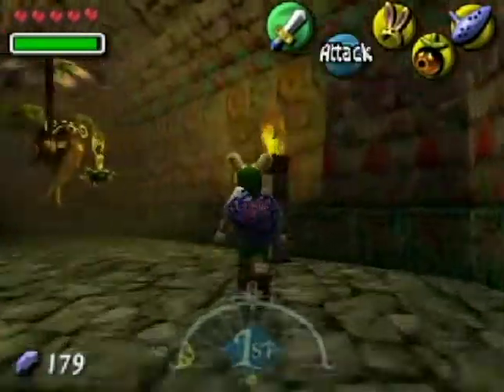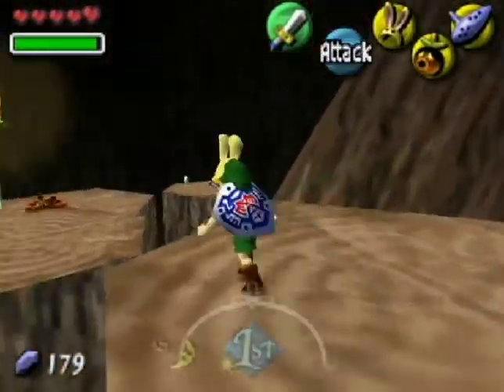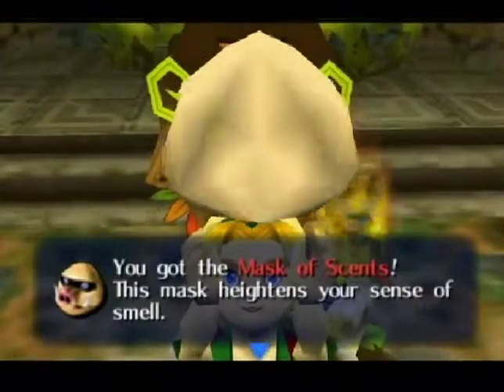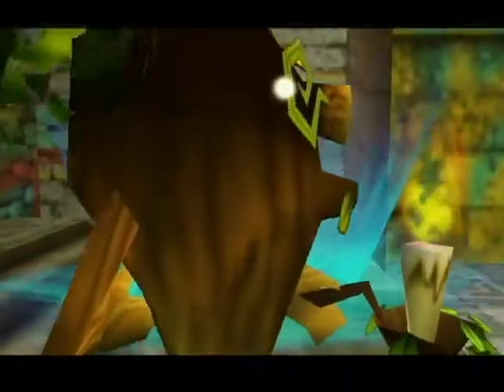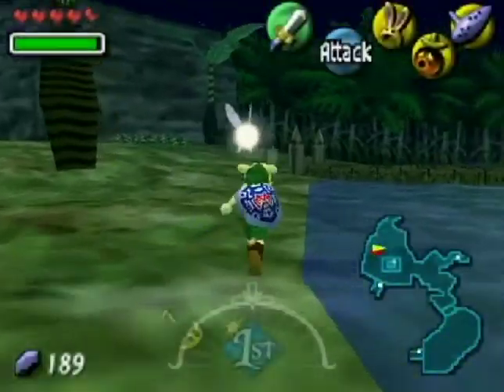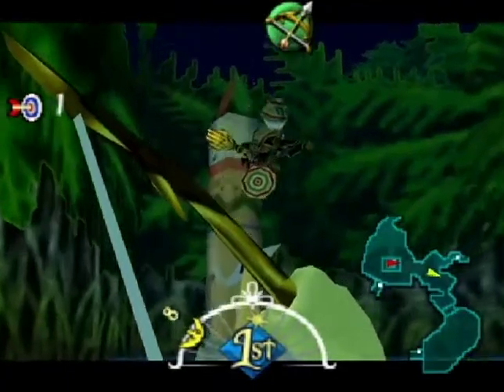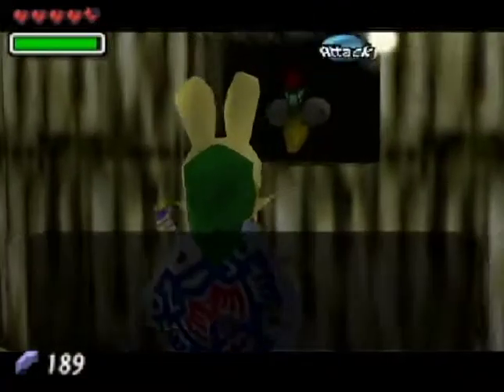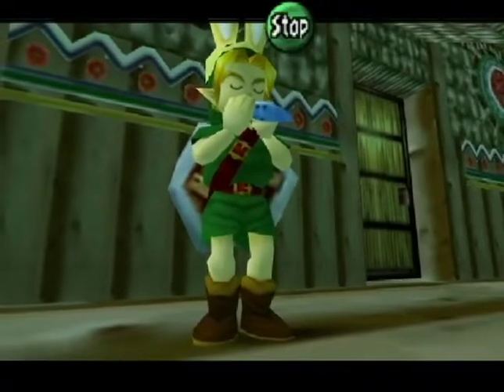The Legend of Zelda: Majora's Mask: Witch Dingleberry Targets PART 13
Seriously, right off her butt.